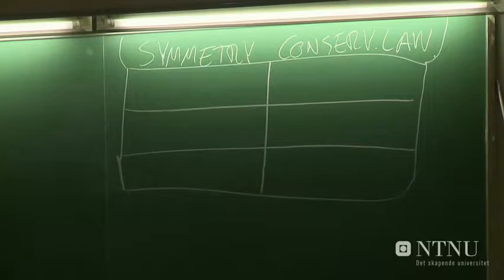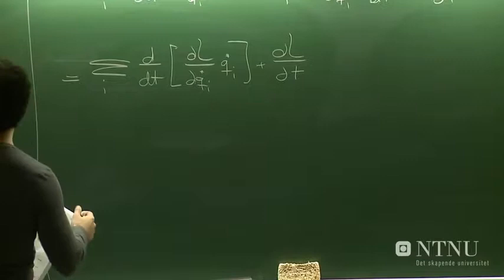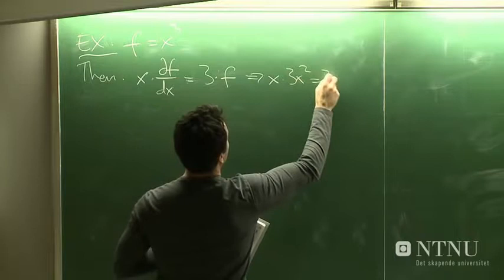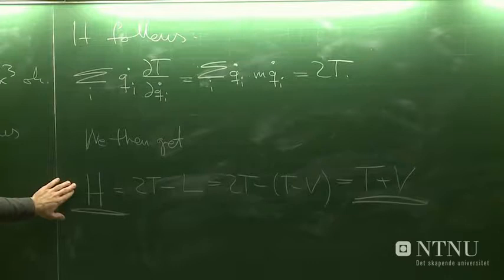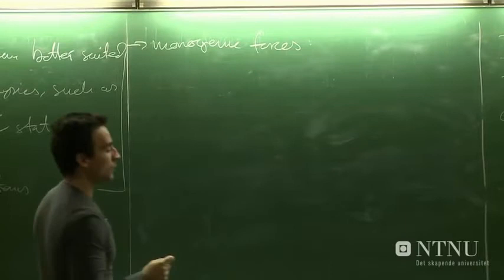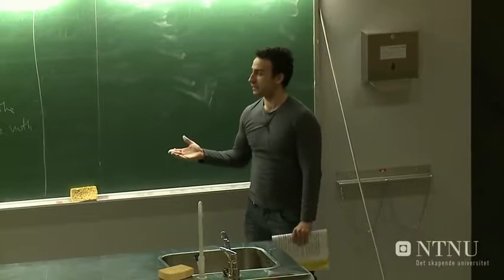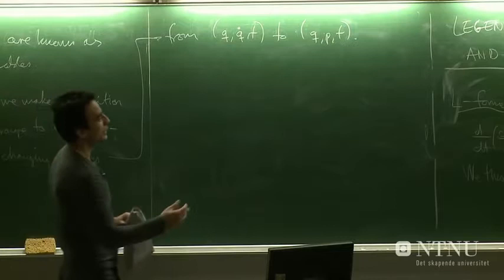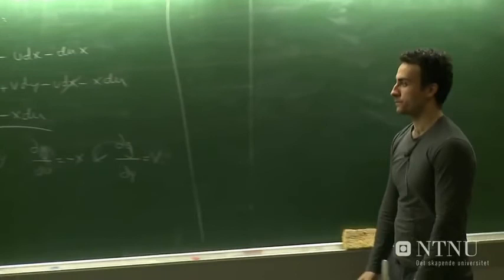Classical Mechanics lecture 11 Hamiltonian formalism Part 1 - Jacob Linder